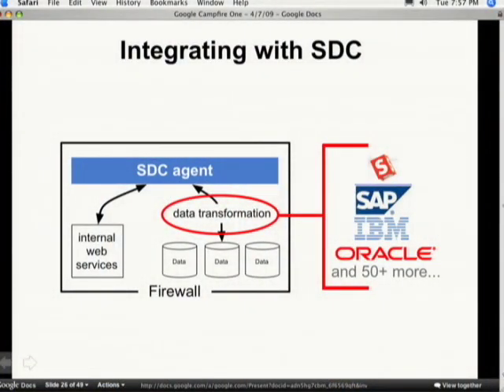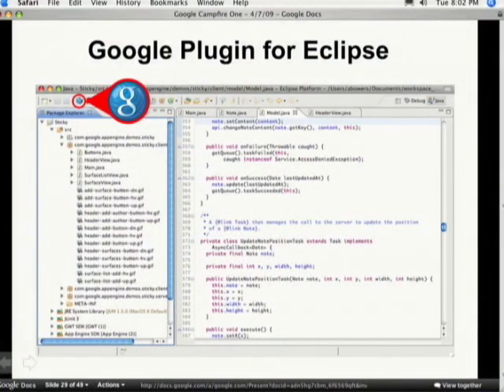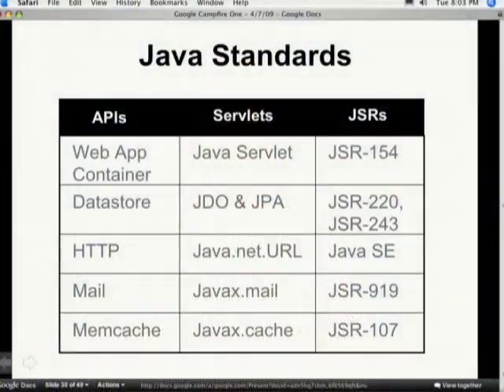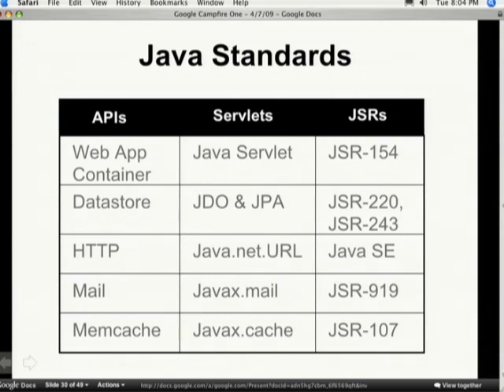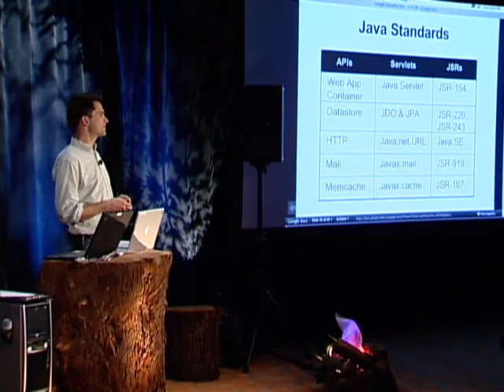Campfire One: App Engine's 1st Birthday (pt. 4)